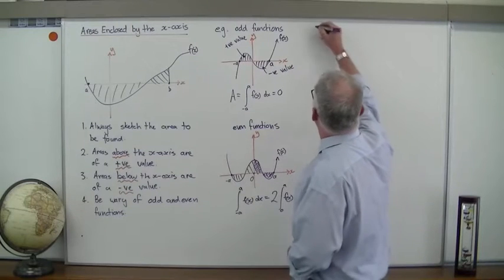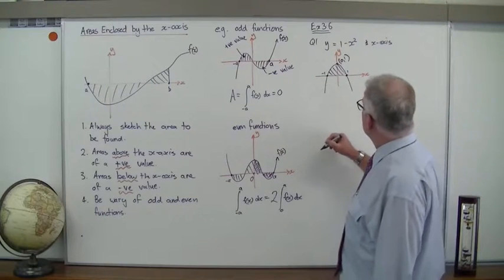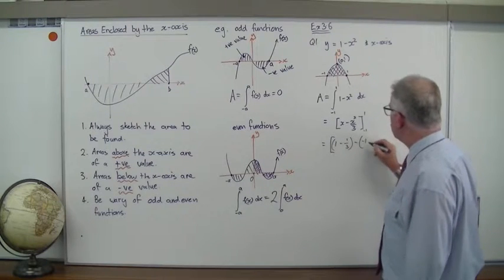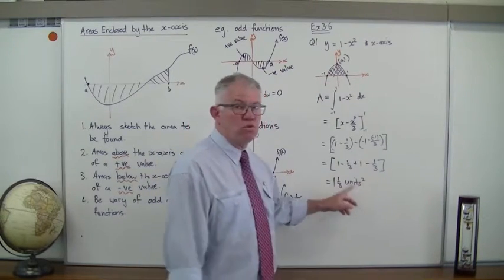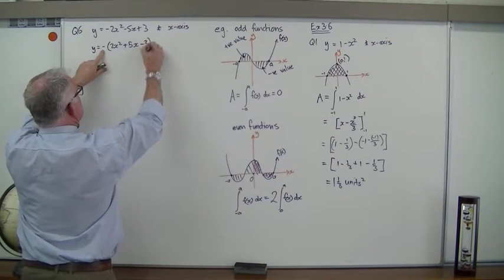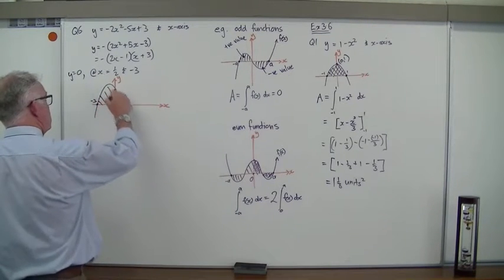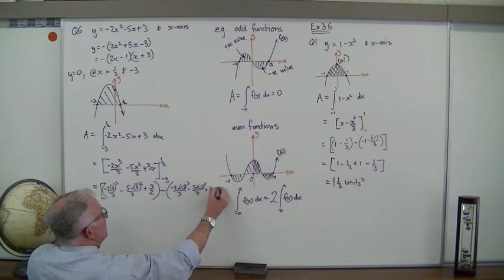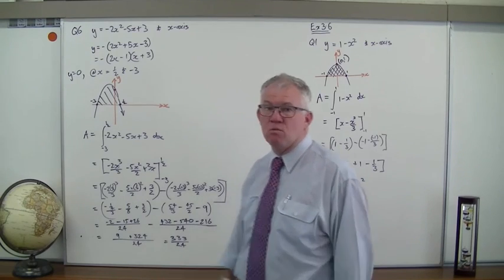Calculus Integration 3 Areas Between Functions and x axis #2